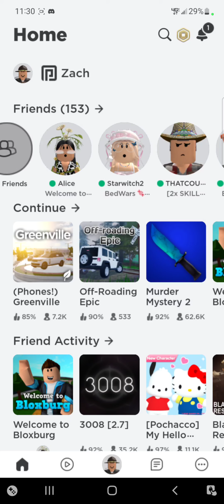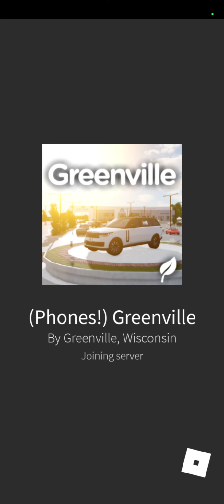playing roblox with Aaron